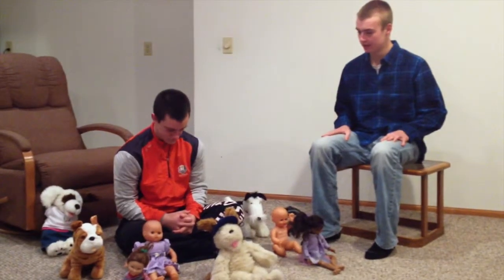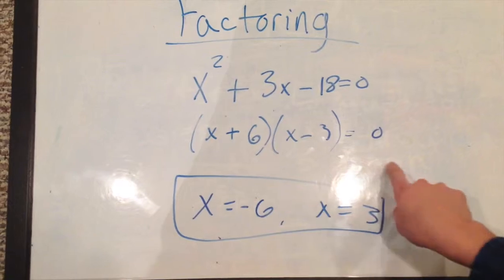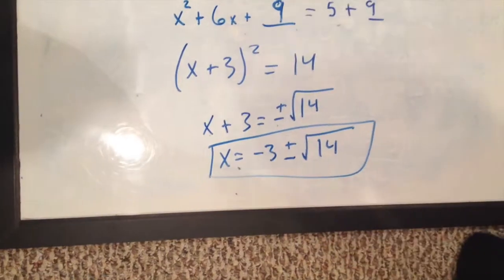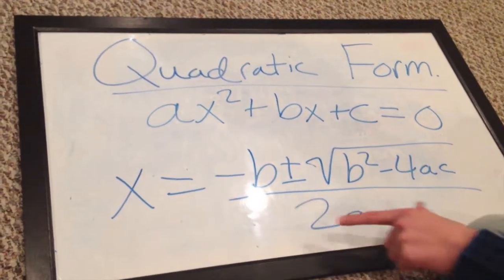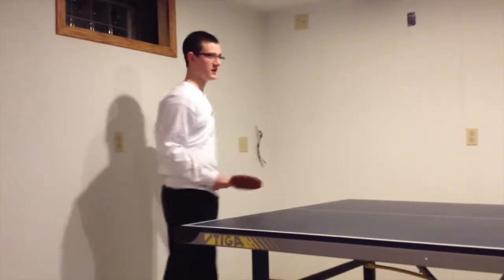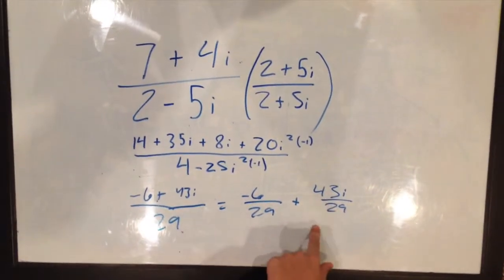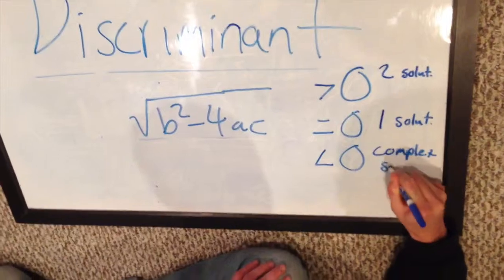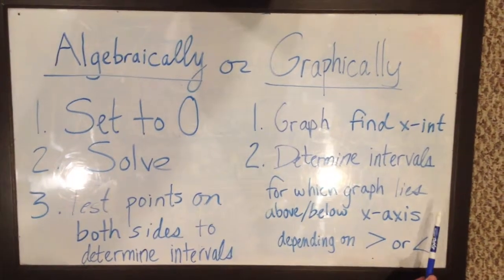The Math Project: P5-P7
This video is about a math project we did for our precalculus class